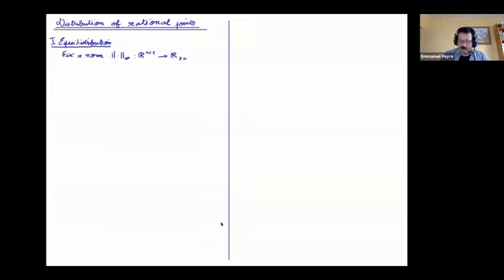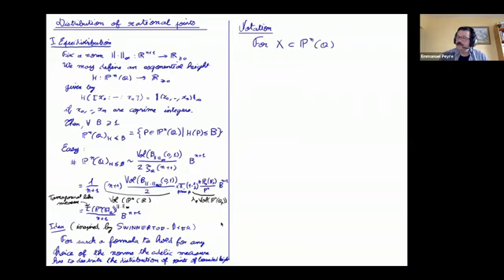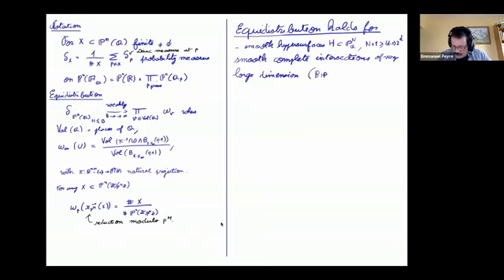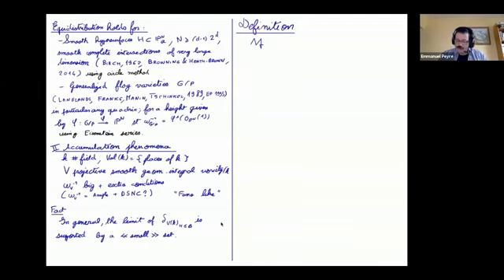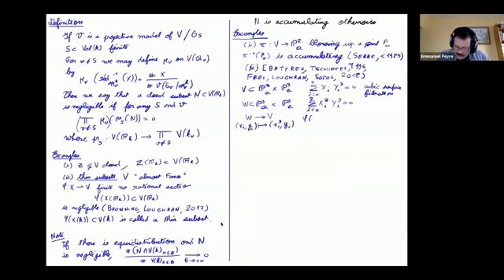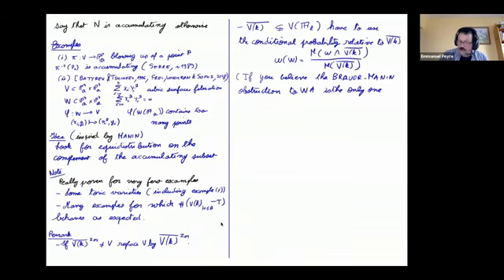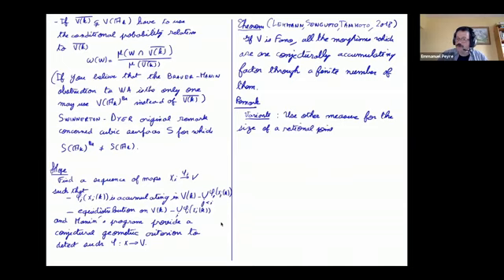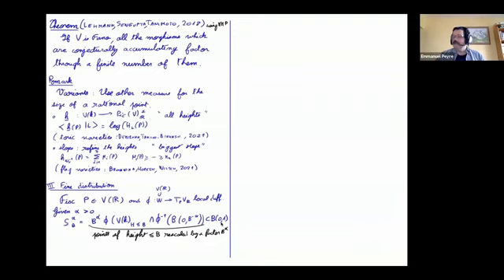Mr. Emmanuel Peyre | Distribution of Rational Points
Title: Distribution of Rational Points
Speaker: Mr Emmanuel  Peyre (Université Grenoble Alpes)
Date: 18th May 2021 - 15:15 to 16:15